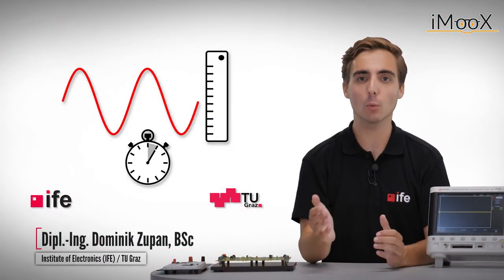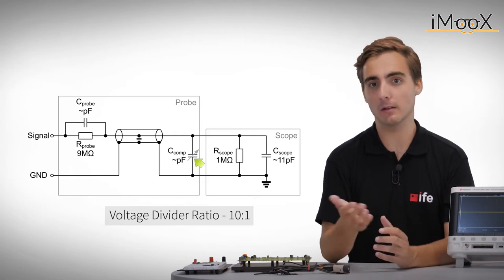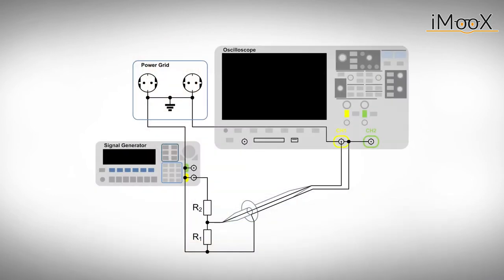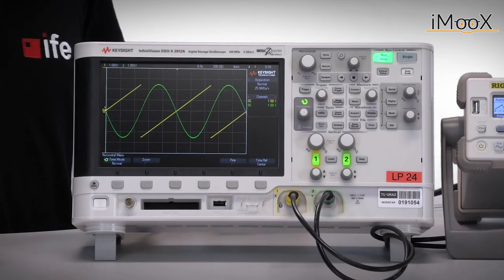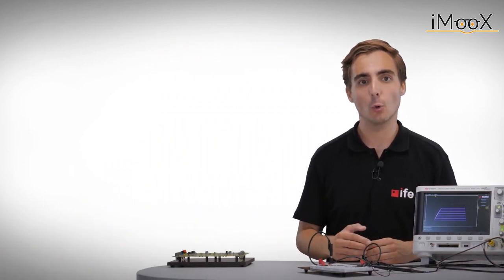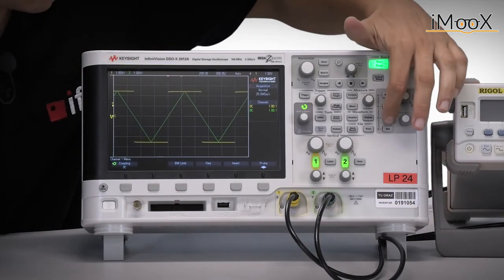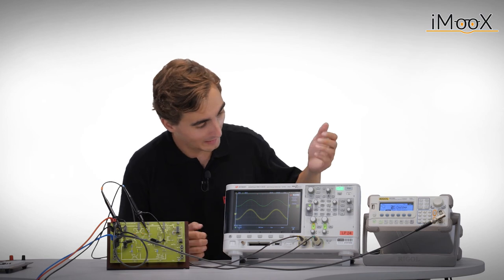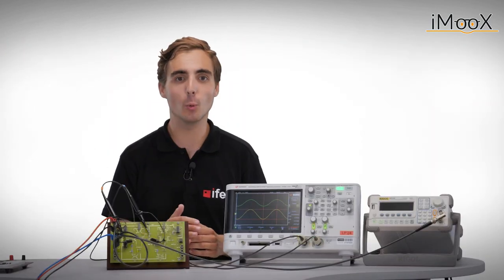Introduction to Oscilloscopes (Part 2)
This tutorial is the continuation of our first video dealing with oscilloscopes. It covers slightly more advanced tools, that most modern oscilloscopes offer, such as measurements, math functions, cursors and many more. Their use is illustrated by simple examples. Furthermore, different types of probes and their application, as well as general test setup considerations are described.

Tutor: Dominik Zupan

Chapters:

0:00 Intro
0:46 Probes
1:25 Passive Probes
3:19 Active Probes
3:42 Diffferential Probes
4:25 General Test Setup
6:34 XY Mode
9:01 Persistence
10:16 Single Shot
11:32 Math Functions
12:32 Measure Functions
13:45 External Trigger
14:24 Measure Functions (continued)
15:00 Averaging
15:32 Cursors
16:12 Conclusion